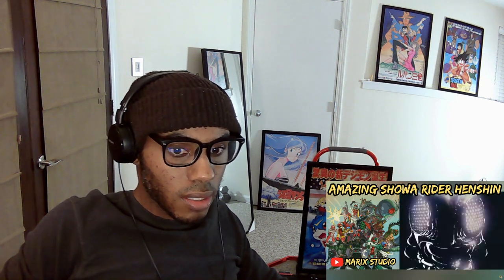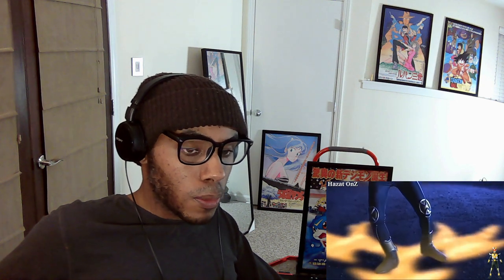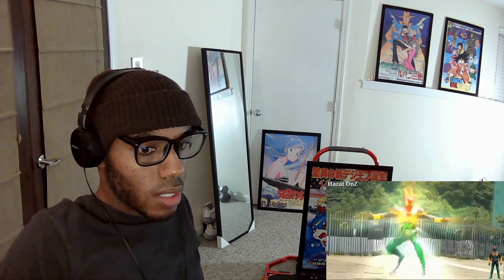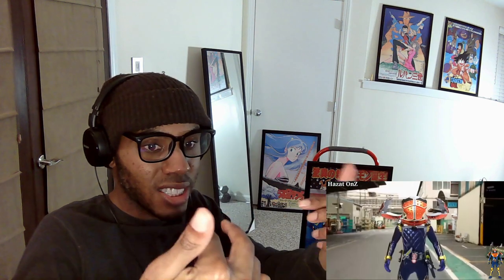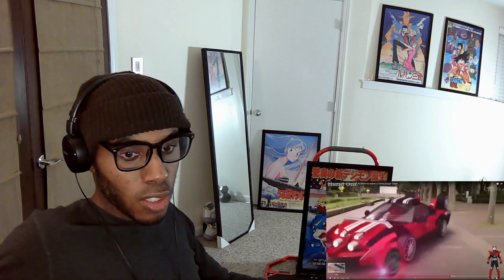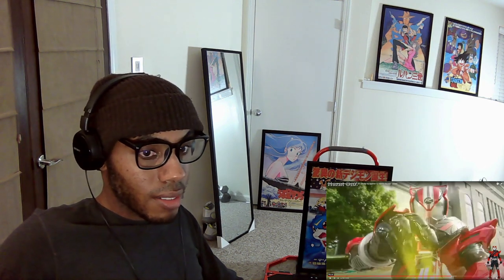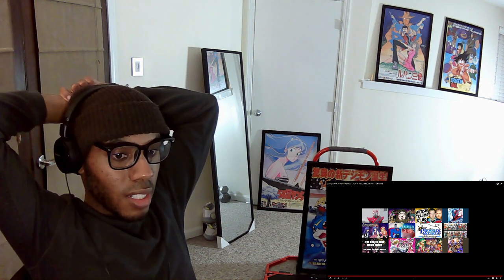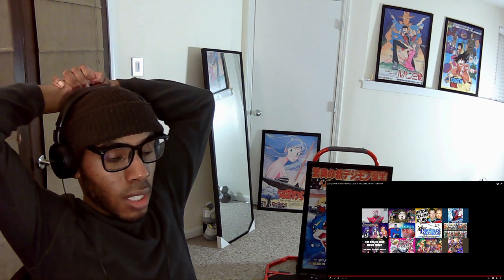Blind Reaction to All Kamen Riders' Base Henshin & (some) Finishers (Ichigo to Revice)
I over corrected and my mic volume is too high in this one. Sorry!! I really didn't change the settings much but I guess it's very sensitive.

Let me know what else you'd like to see! I'm mostly interested in producing anime content but open to whatever.